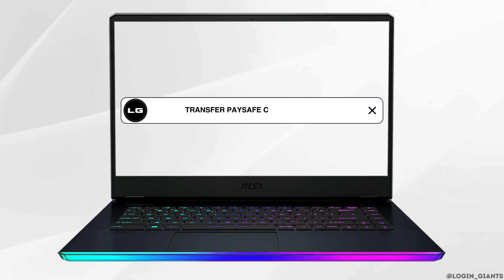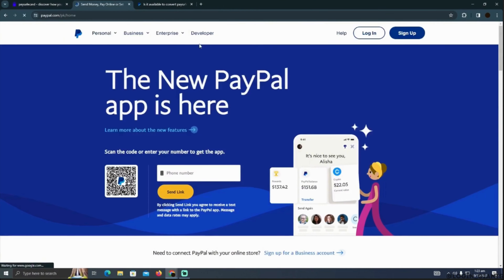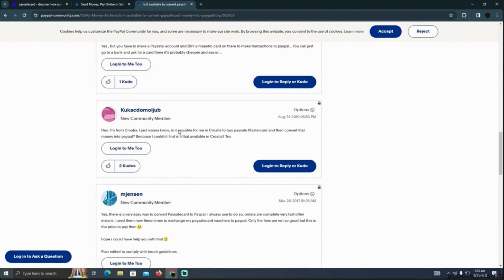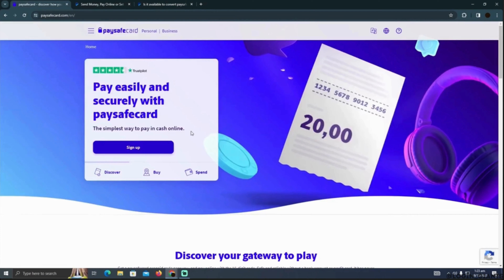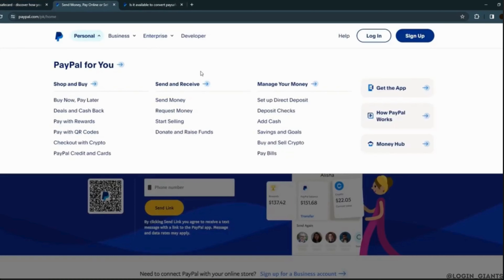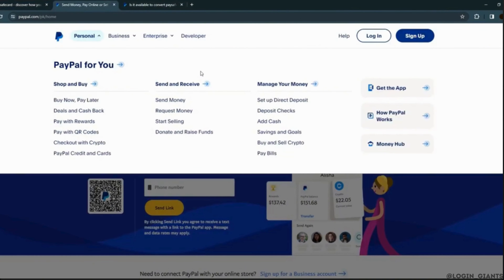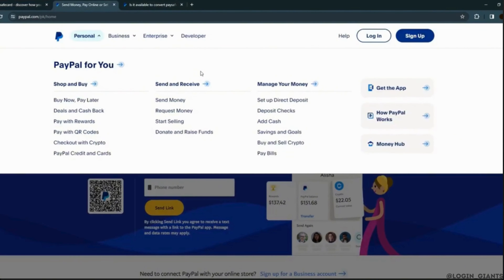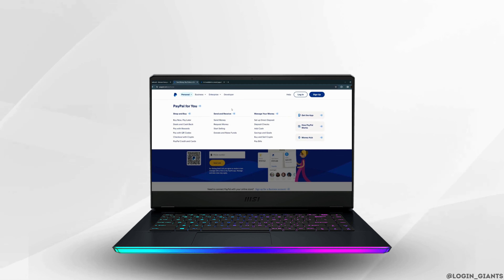How To Transfer Paysafecard To PayPal 2024 (Easy Method!)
In this guide:
0:00 - Introduction
0:05 - How To Transfer Paysafecard To PayPal 2024 (Easy Method!)

This tutorial provides an easy method for transferring funds from Paysafecard to PayPal. Learn how to use a reputable online exchange service, create an account, initiate a Paysafecard to PayPal transfer, and confirm the transaction to receive PayPal funds in exchange for your Paysafecard balance.

Convert your Paysafecard balance to PayPal funds hassle-free with this simple method in 2024!